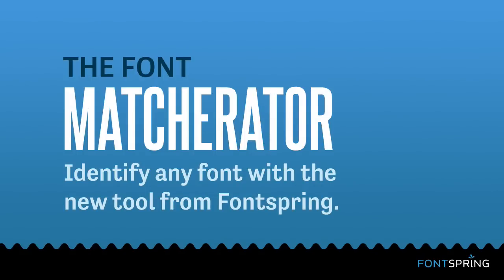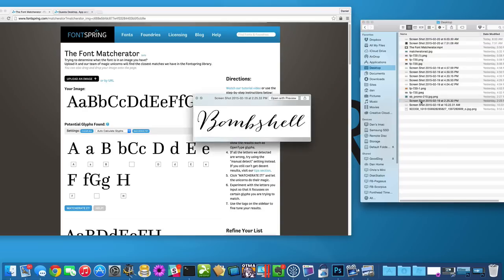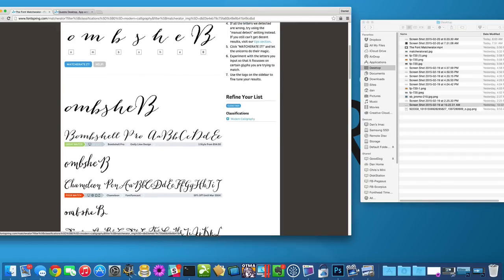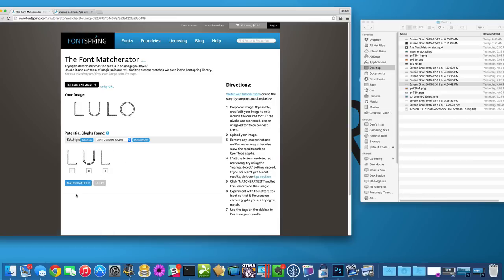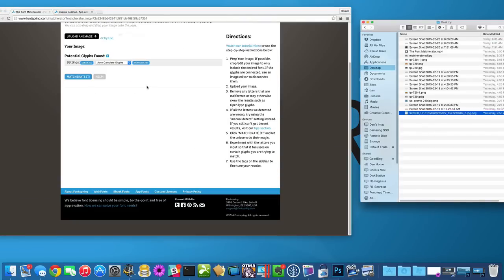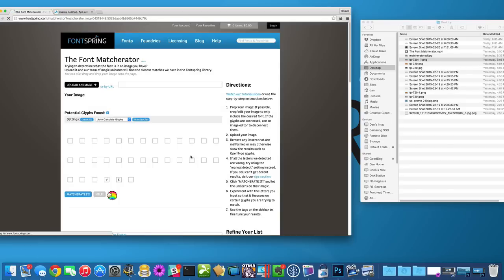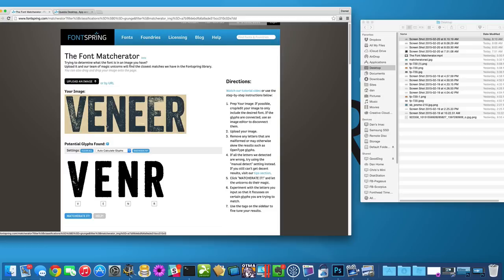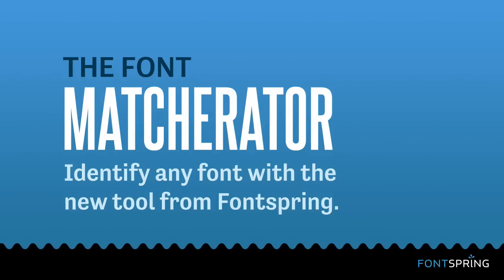The Font Matcherator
Have a typography example that you are dying to know what fonts were used to create it? Our new tool can help you do just that. Upload your image and it will detect letters and compare the shapes to our Fontspring library. You can find the exact font if we have it, or awesome worry free alternatives. Combine this tool with our extensive hand tagged library of fonts, and Fontspring is hands-down the best place on the web to find and fonts.